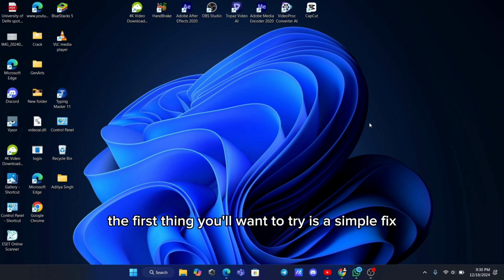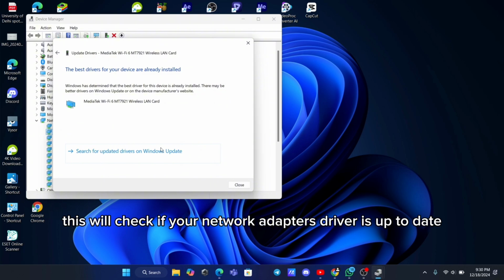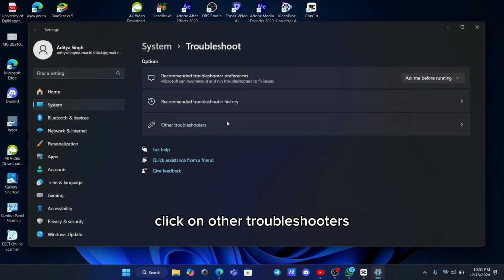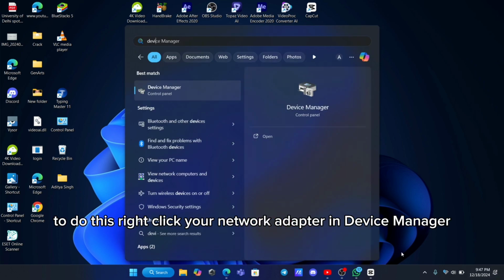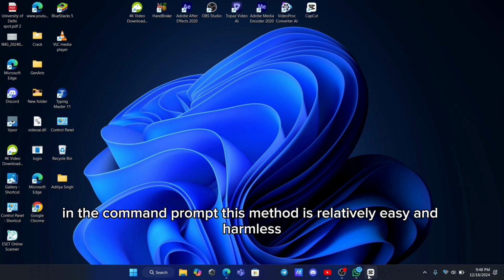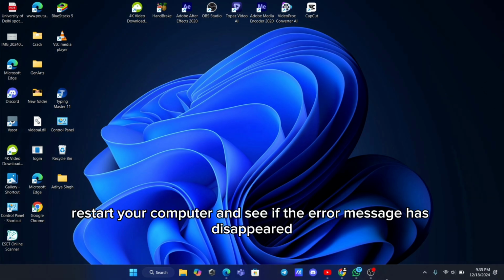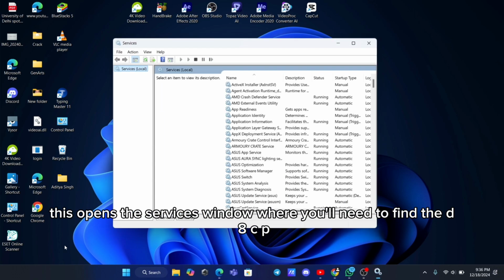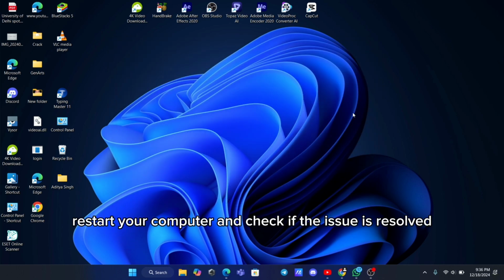Fix Unable to Contact Your DHCP Server Error in Windows 11/10 (Updates)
Fix Unable to Contact Your DHCP Server Error in Windows 11/10

Are you facing the "Unable to Contact Your DHCP Server" error while trying to renew your IP address? Don’t worry—we’ve got you covered!

In this video, we’ll guide you through multiple methods to resolve this frustrating network error and get your internet connection back up and running.

Solutions Covered:
Update your network adapter driver.
Use Windows Troubleshooter to detect and fix issues.
Roll back or update your network driver.
Run a Command Prompt command to reset network settings.
Restart or start the DHCP Client Service.

Timestamps:
00:00 - Introduction
00:12 - What is the "Unable to Contact Your DHCP Server" Error?
00:41 - Solution 1: Update Network Adapter Driver
01:27 - Solution 2: Use Windows Troubleshooter
01:58 - Solution 3: Roll Back or Update Network Driver
02:33 - Solution 4: Run ipconfig /registerdns Command
03:11 - Solution 5: Restart/Start DHCP Client Service
04:09 - Final Tips and Conclusion